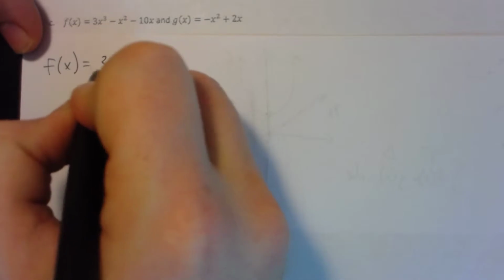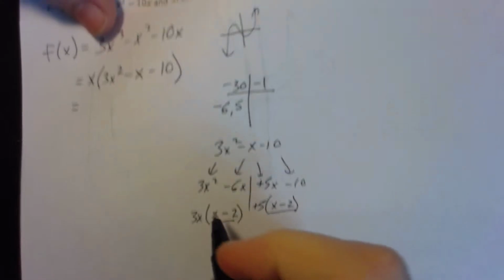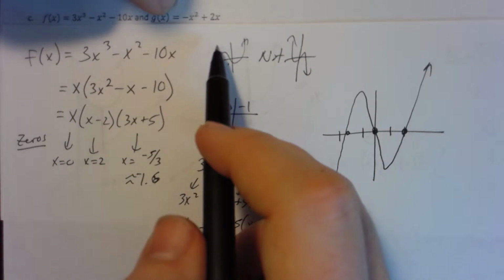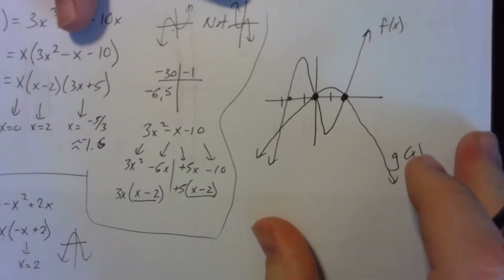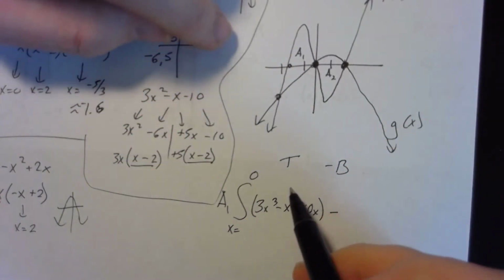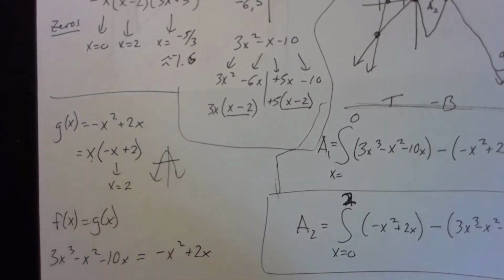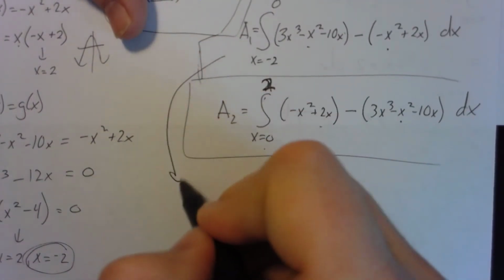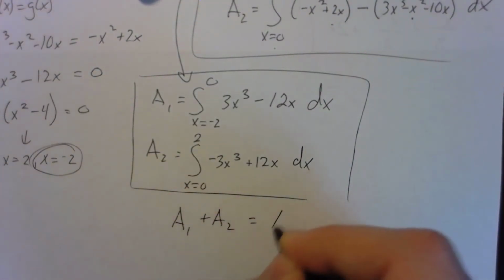67 Mth 263 V3 Two Integrals Area Between Curves